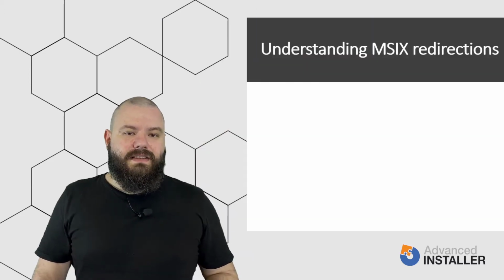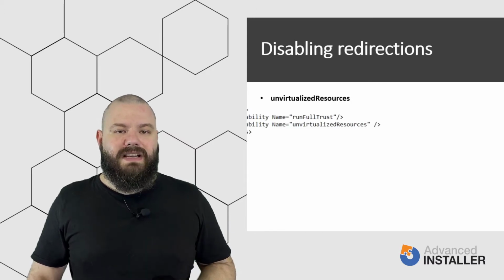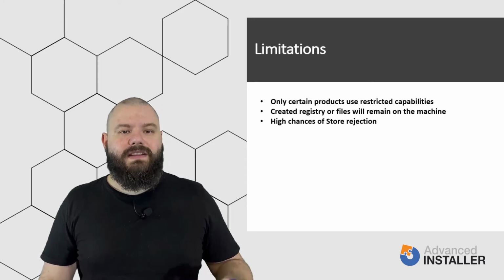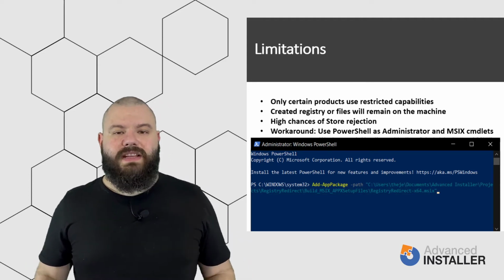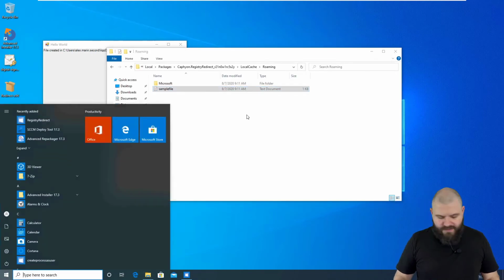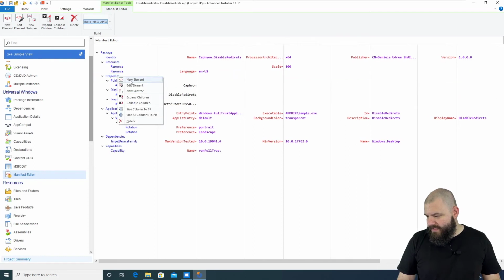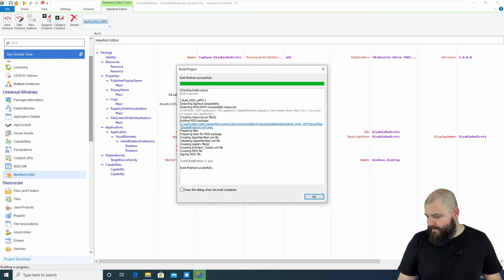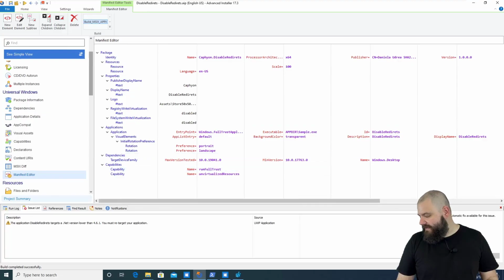How To Disable Registry and File Redirections for MSIX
In this video, we will show you how to disable registry and file redirections for MSIX.

We will have a look and understand how file registry redirections work with MSIX, how to disable these redirections and the limitations we might encounter when we perform these actions.

New from Advanced Installer: MSI Packaging Training and Certification - the first free training and certification program in the application packaging industry.

The program resources you get are:
‣ 27 practical demos most commonly encountered în practice

▬▬▬▬▬▬ FOLLOW US ▬▬▬▬▬▬